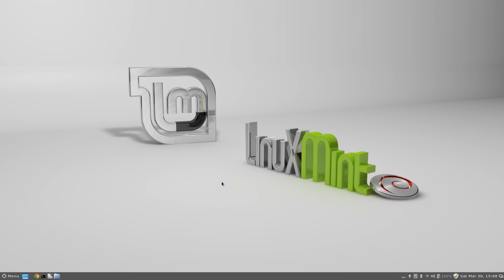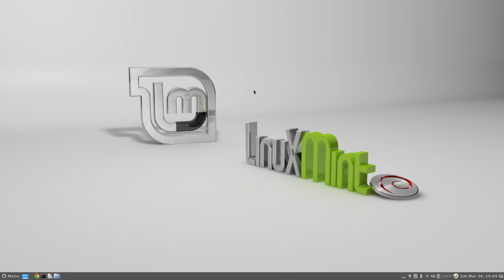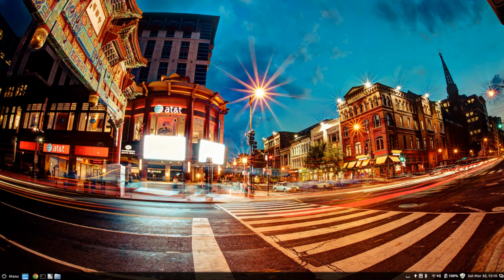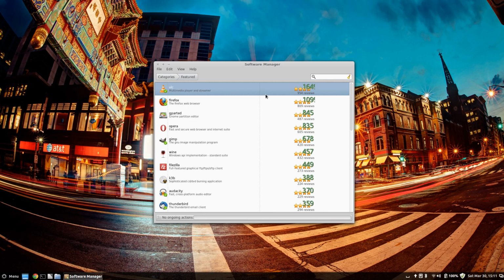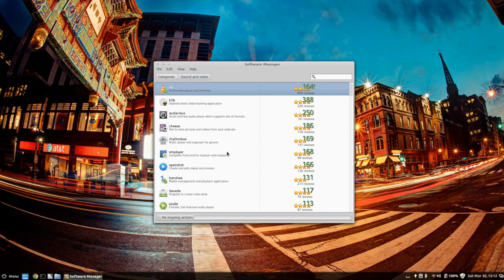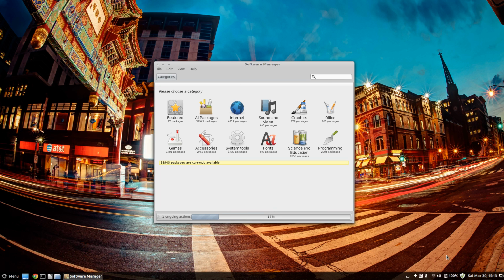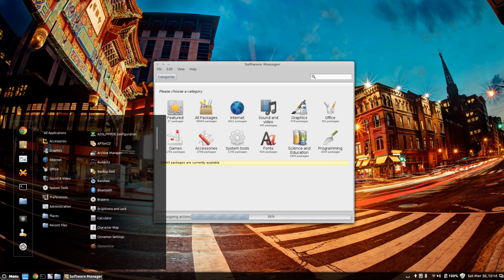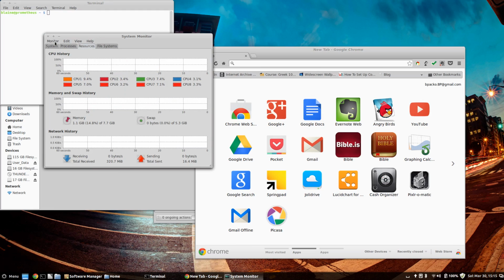Linux Mint Debian Edition (2013.03) Review - Linux Distro Reviews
==What are your thoughts about a rolling release? Is it a good move for Ubuntu?==
Overall, the LMDE desktop is a very user-friendly way to branch out from the newbie friendly Ubuntu tree. A responsive, traditional, stable desktop with a vast package repository and responsible updates to your packages is really all you could ask for in a modern operating system designed to get work done with minimal fuss.

GTK Theme: Greybird (available in the Software Center)